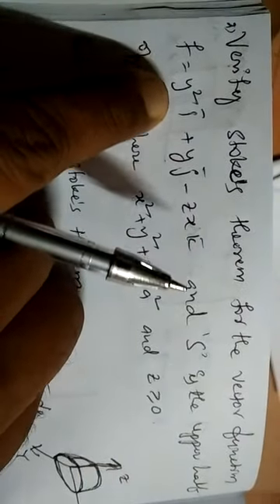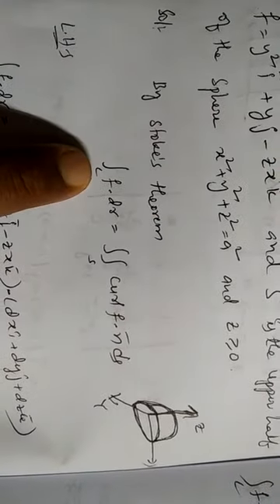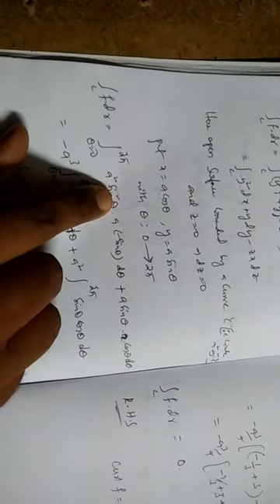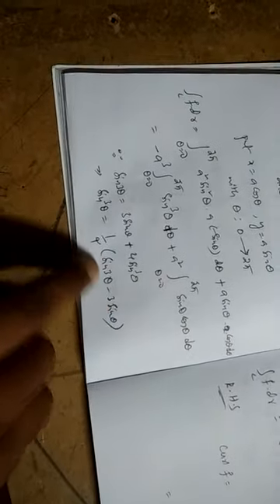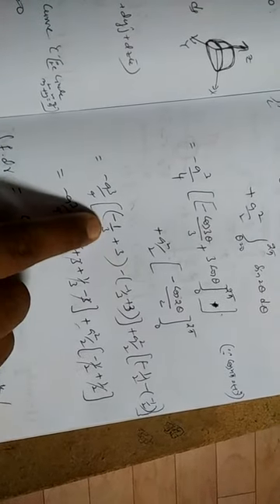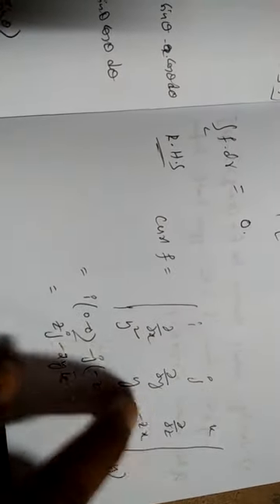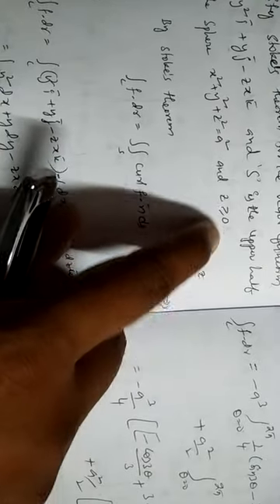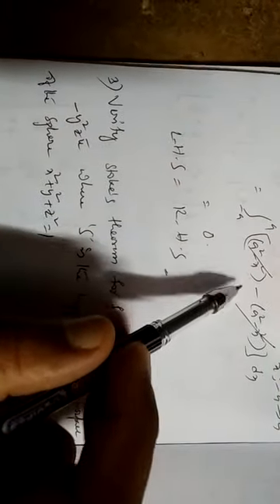9.2nd problem on Stoke's theorem